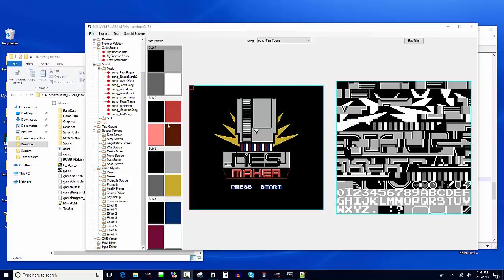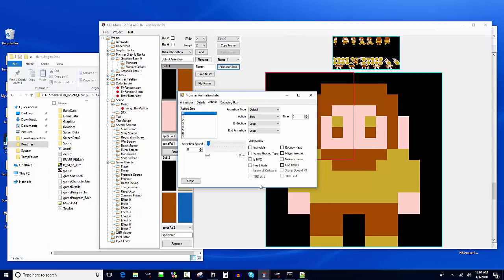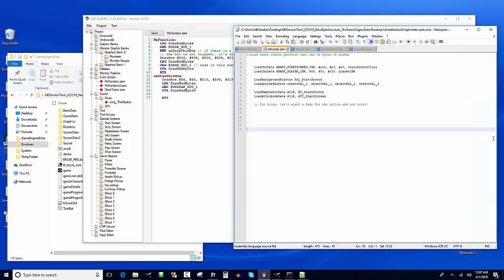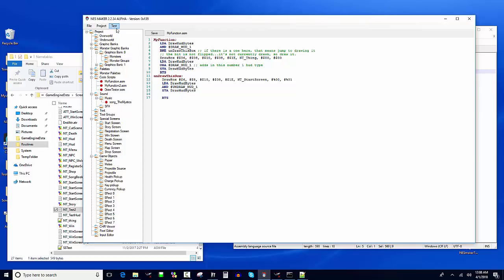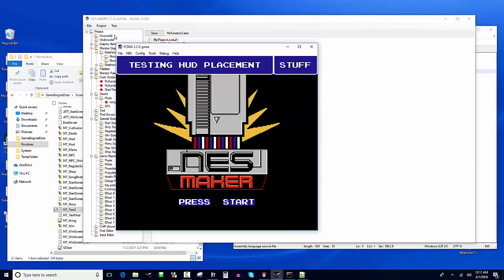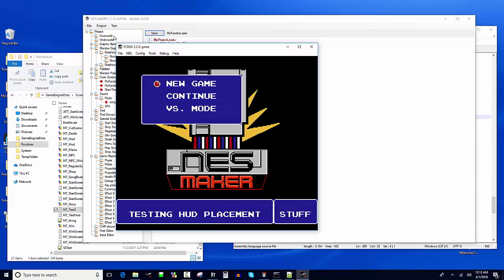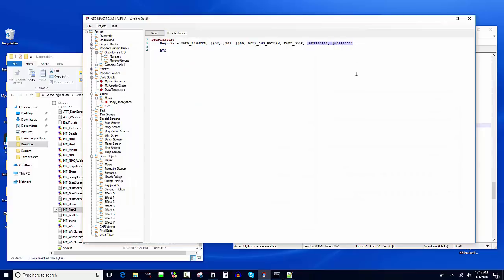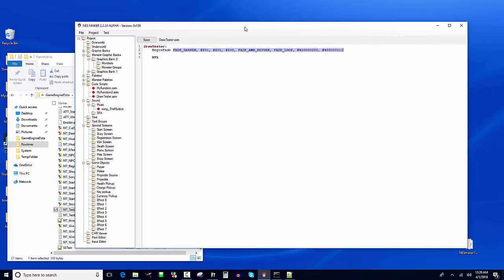Just a few tool updates...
Not really a feature video, exactly.  Just a smattering of various feature updates and additions from the last week or two!